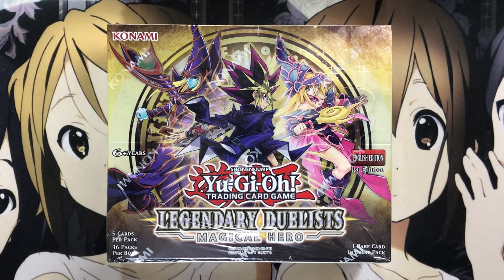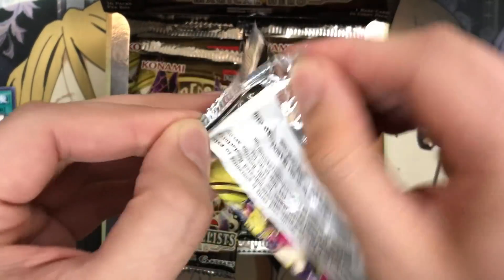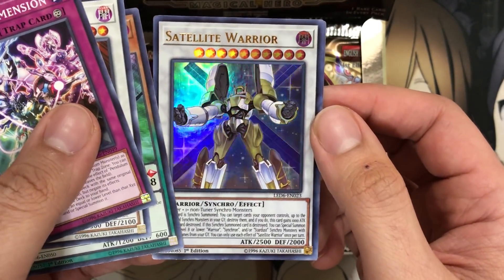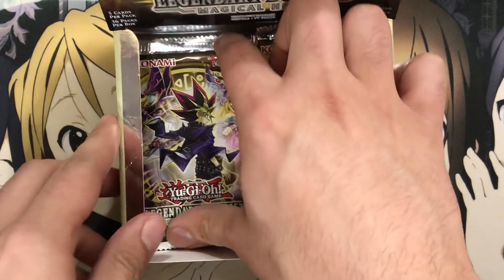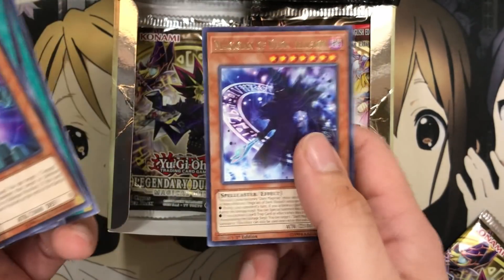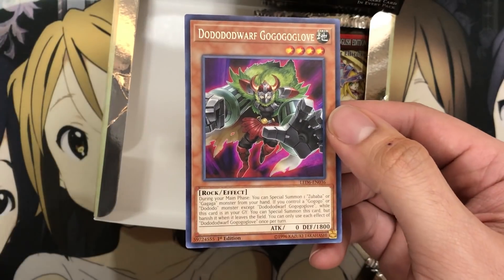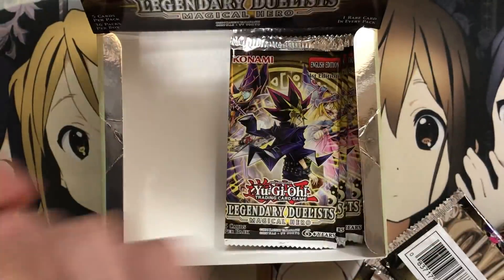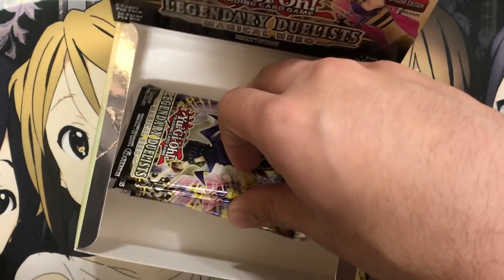Opening Another Yugioh Legendary Duelists Magical Hero Booster Box